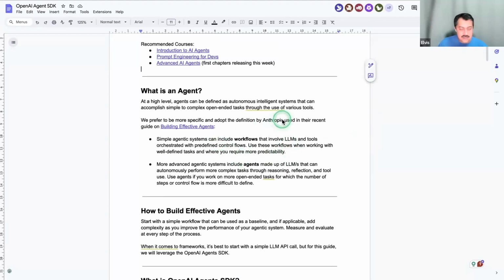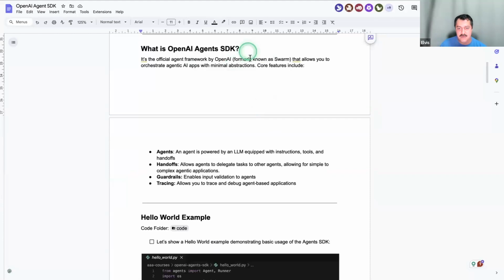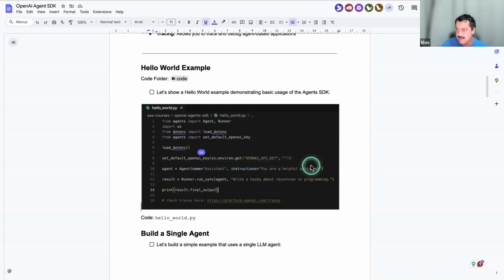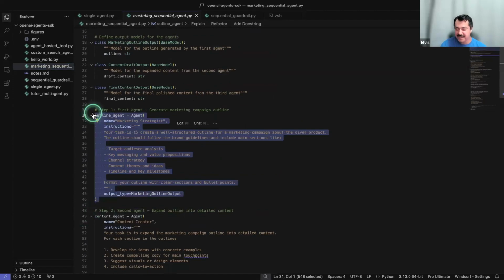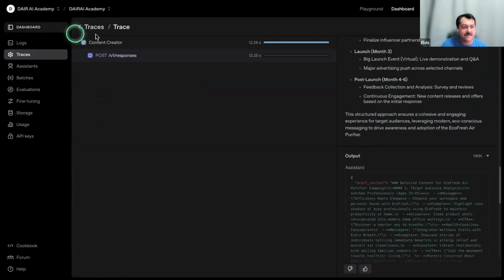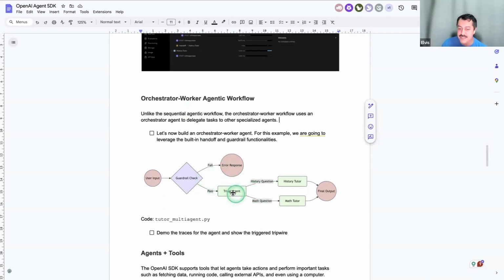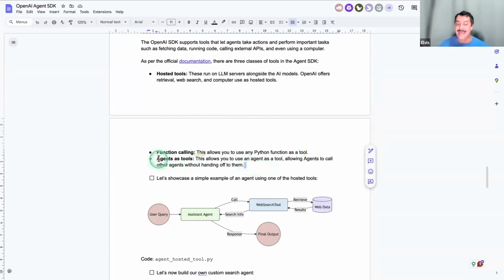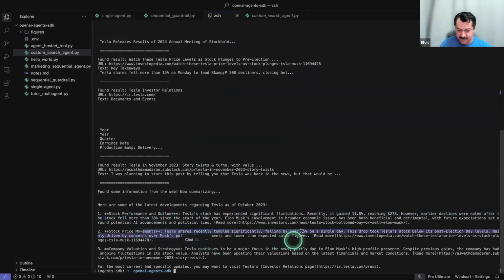Building Effective Agents with OpenAI Agents SDK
Learn more about how to build with LLMs and AI Agents in my new courses